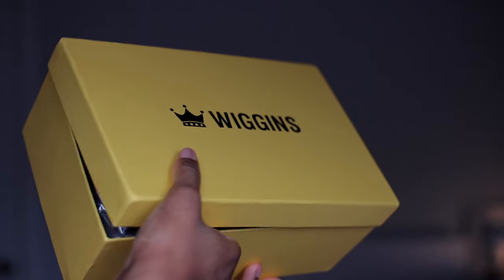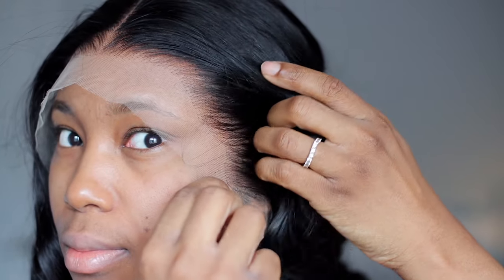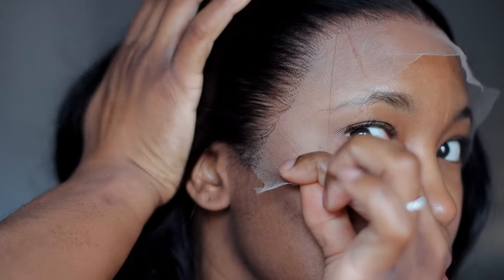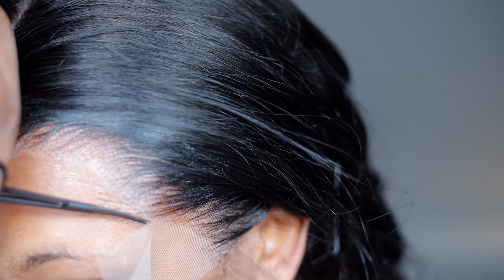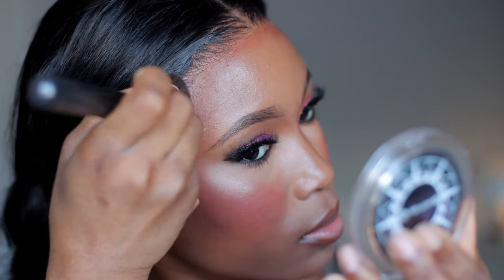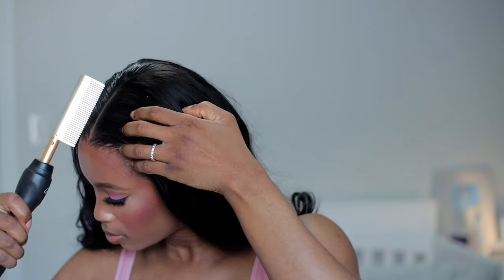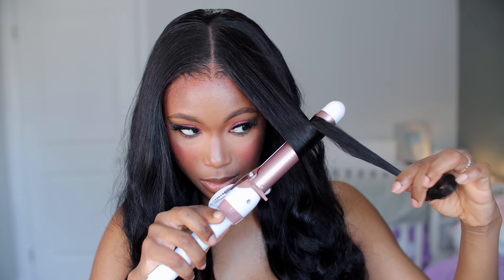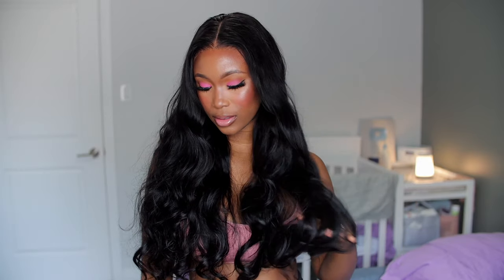QUICK AND EASY FRONTAL INSTALLATION FOR BEGINNERS | HD LACE + VOLUMINOUS CURLS | Wiggins Hair review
Hair details: 26inch Body Wave 13*4 HD Lace Frontal Wig

3.NEW V part wig! More Natural➤

xoxo